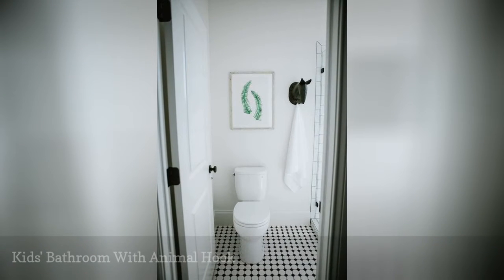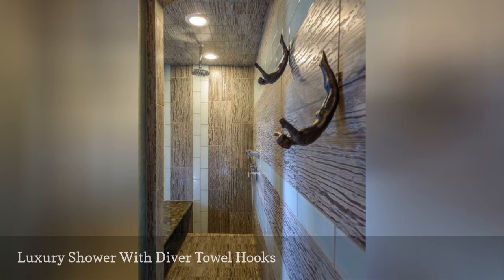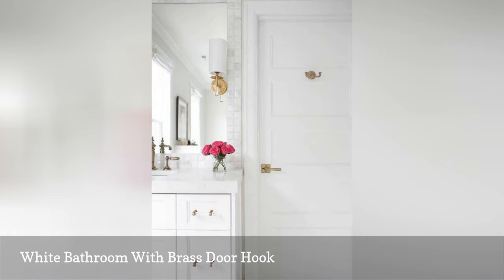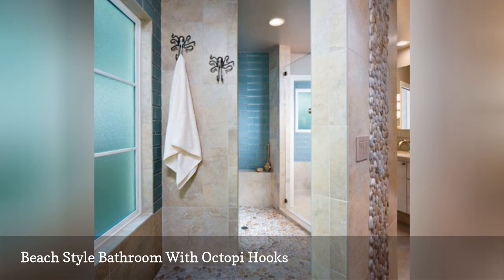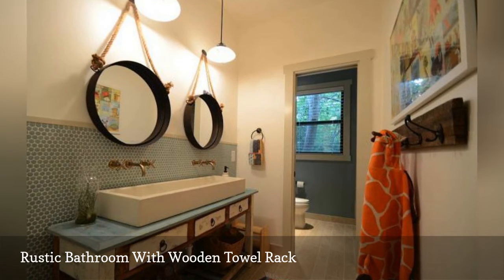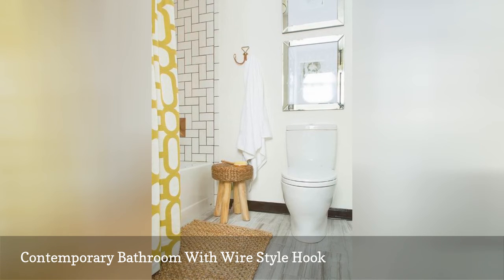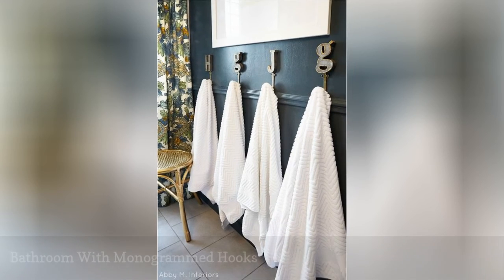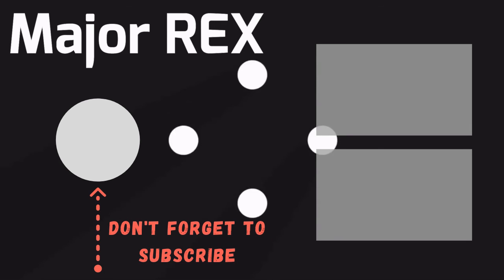9 Bathroom Hooks For Every Style 🛋️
Hang your towels with one of the beautiful, bold, and original bathroom hooks here. This roundup features hooks for bathrooms of all styles and sizes.
0:00 - Intro
0:00:12 -   Kids' Bathroom With Animal Hook
0:00:21 -   Luxury Shower With Diver Towel Hooks
0:00:30 -   White Bathroom With Brass Door Hook
0:00:39 -   Beach Style Bathroom With Octopi Hooks
0:00:48 -   Hollywood Bathroom With Doorknob Hook
0:00:57 -   Rustic Bathroom With Wooden Towel Rack
0:01:06 -   Contemporary Bathroom With Wire-Style Hook
0:01:15 -   Kids' Bathroom With Caterpillar Hook Rack
0:01:24 -   Bathroom With Monogrammed Hooks